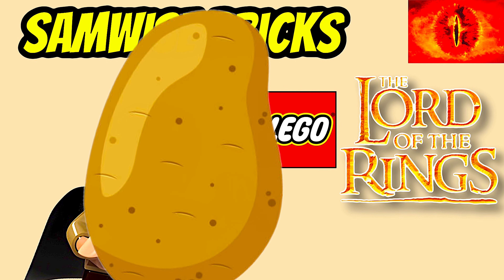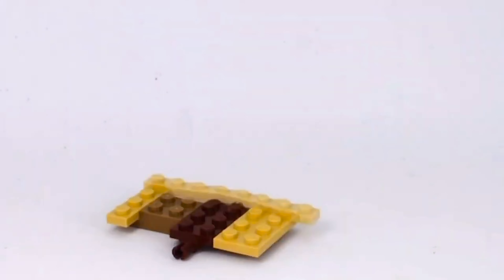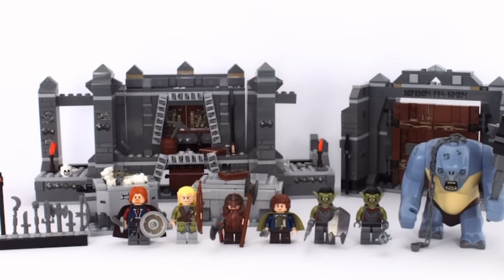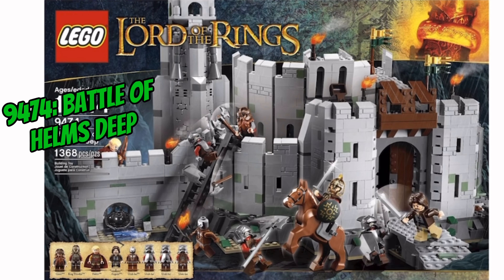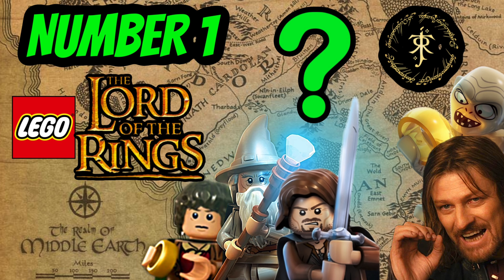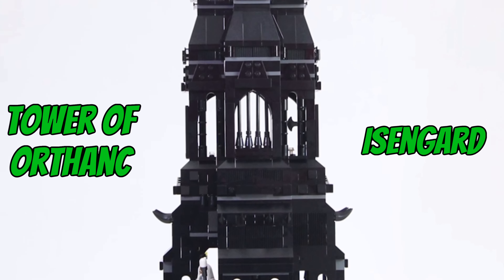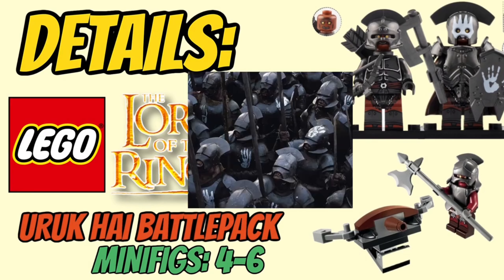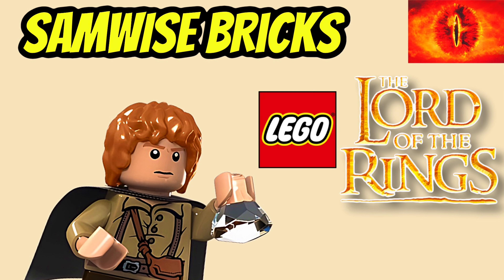Lego Lord of the Rings 2023 - Top 5 ALL TIME... + EXCLUSIVE LEAK!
In this video, we'll be counting down the top LEGO Lord of the Rings sets of all time. Plus discussing the latest lego lord of the rings leaks and also some set predictions and important theories. Stick till the end for the good stuff :)

From Helm's Deep to the Mines of Moria, we'll take a closer look at the most iconic sets from this epic fantasy trilogy. So, grab your elven cloak and join us on a journey through the best LEGO sets from Middle Earth.

- SamwiseBricks (aka JediBricks)

Join the home of all things LEGO! My name is Sami and I am an AFOL! I am here to keep you up-to date with the latest lego updates. I usually focus on the themes from LEGO like: Star Wars, Lord of the Rings, Harry Potter, Architecture, Ideas, Technic, Originals, Creator Expert, Speed Champions and many more. I primarily produce Lego leaks, reviews, moc builds and commentaries, but I also cover lego investing and a wide variety of other lego topics. You are just gonna have to trust me on that one!